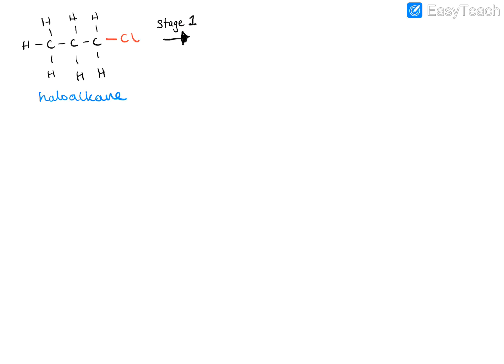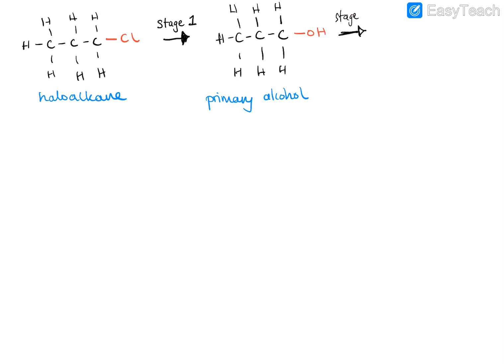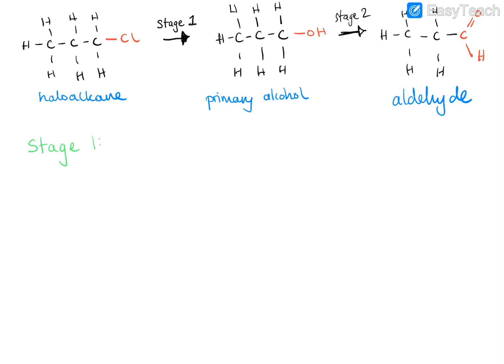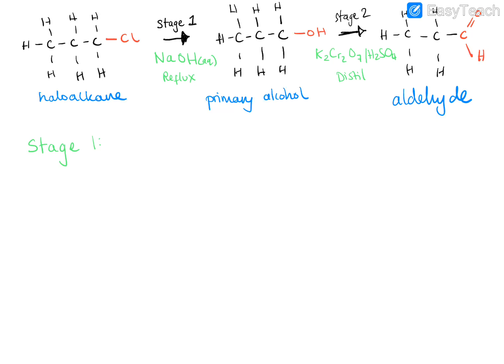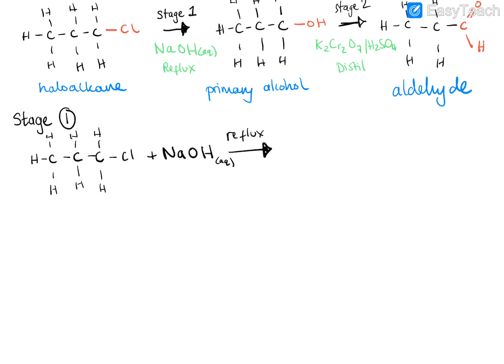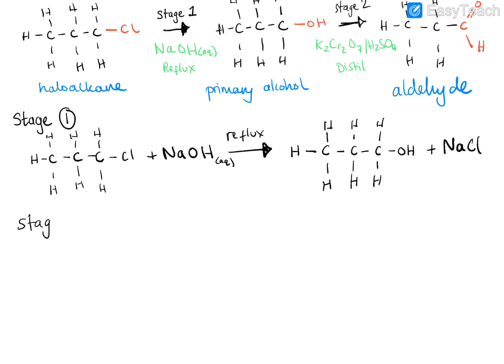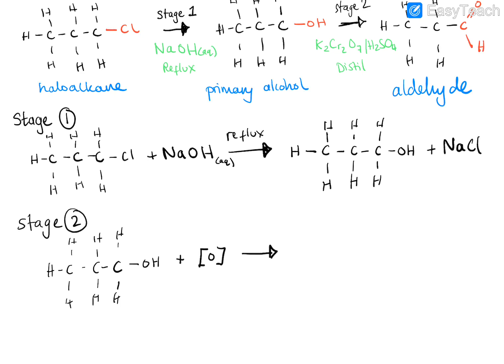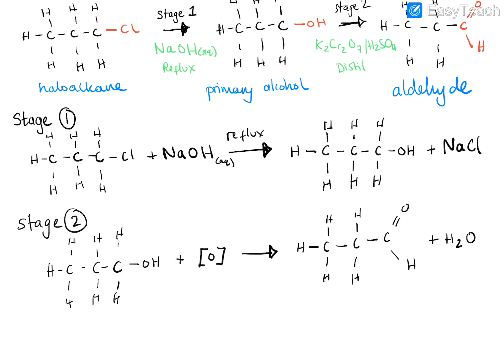2 Stage synthesis of Propanal from 1-chloropropane - Step 3